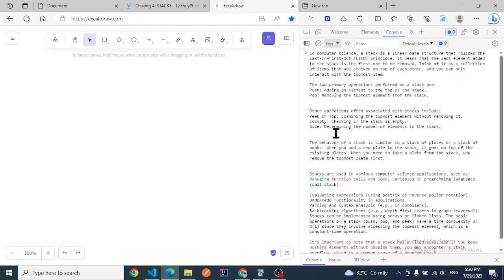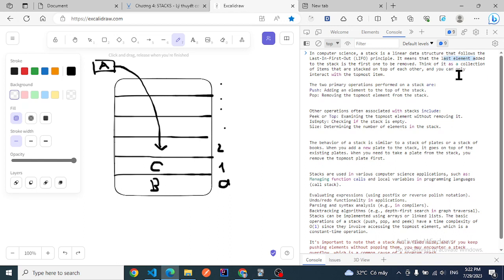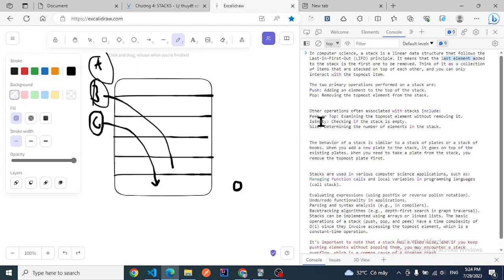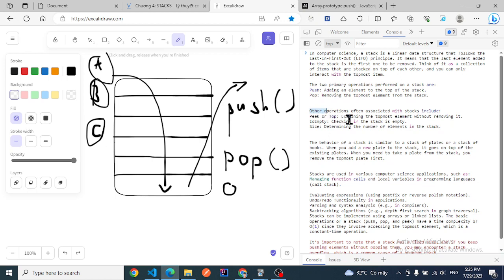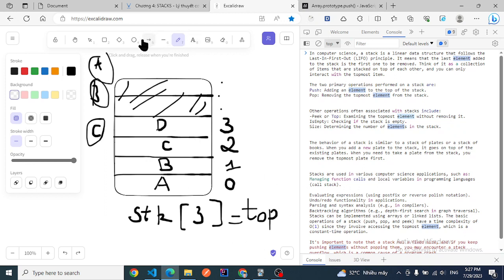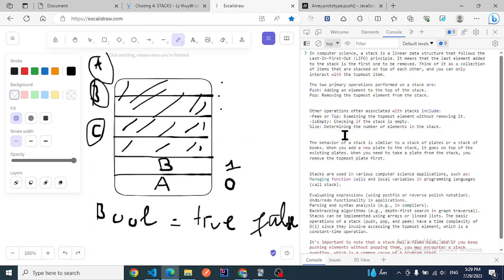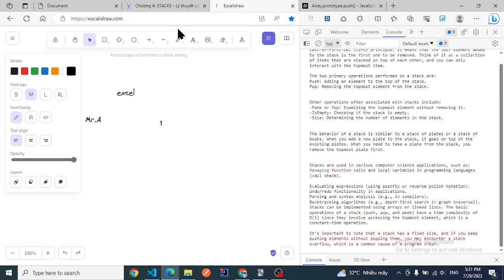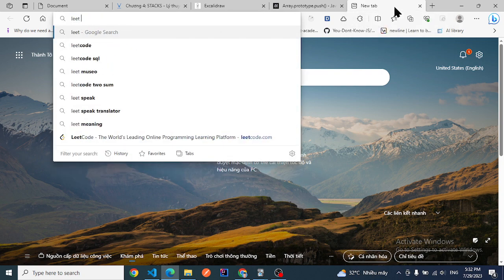Stack Theory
00:00 Start